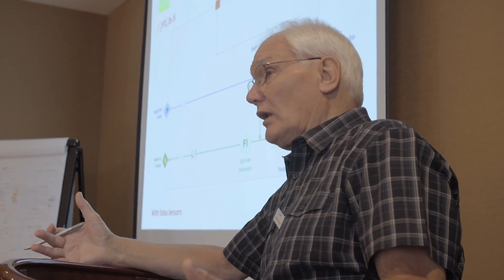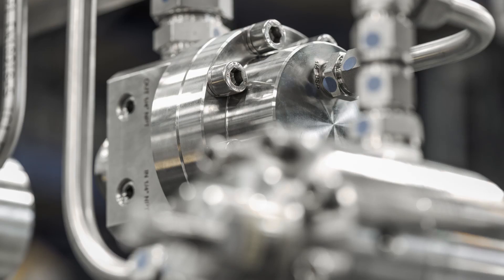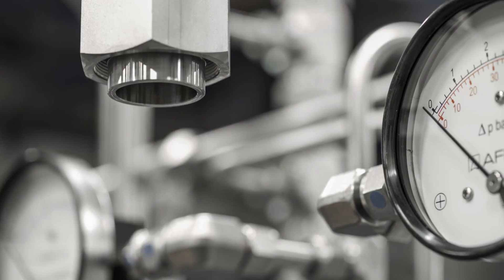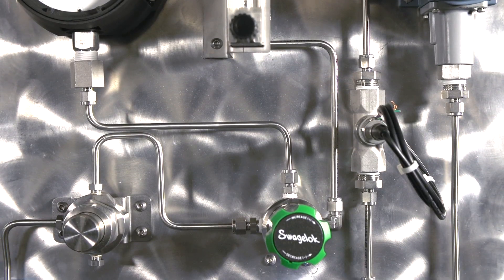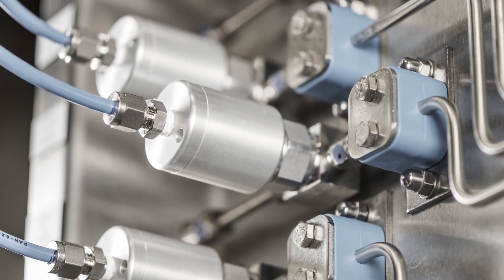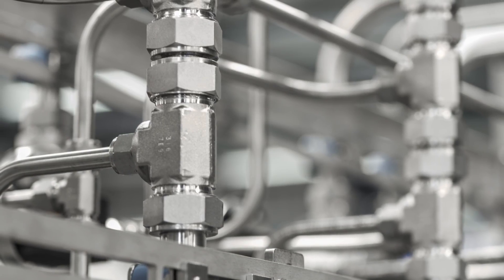Swagelok® Sampling System Training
As fewer facilities have analyzer engineers onsite, Swagelok can help train your employees to detect problems in sampling systems. Learn how our training programs can help your team optimize your systems through hands-on education.